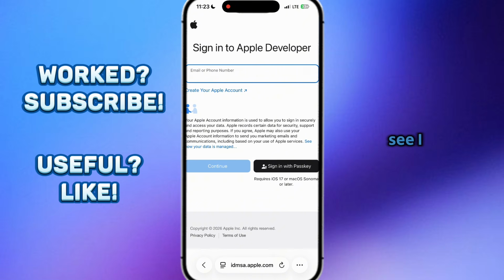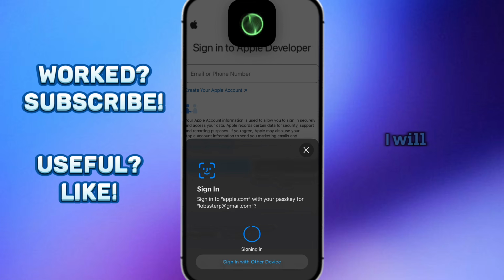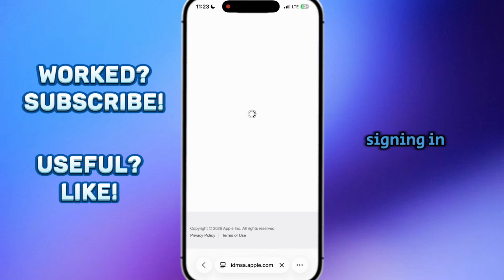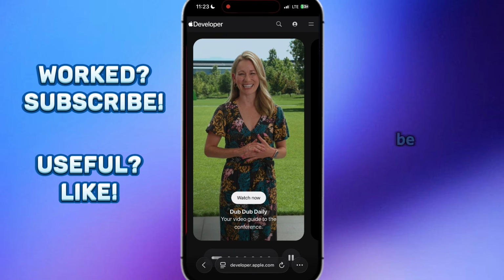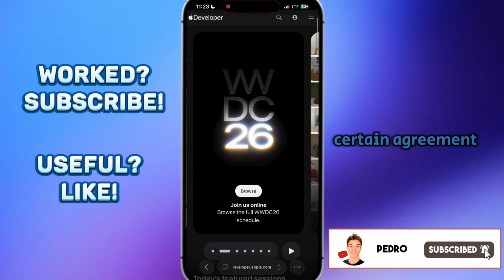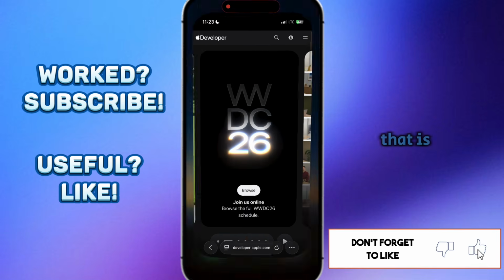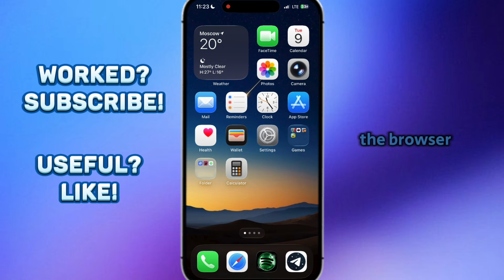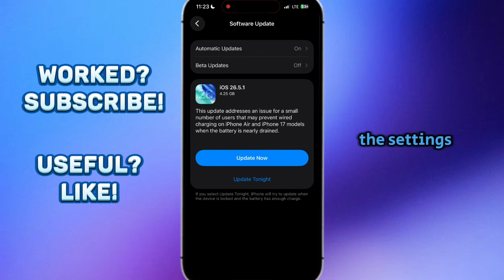How To Download & Install iOS 27 Beta Early - Full Guide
Want to try iOS 27 right now? Apple just released the developer beta at WWDC 2026, and anyone can install it – no paid developer account required! In this tutorial, I'll show you exactly how to get iOS 27 beta on your iPhone right now, plus important warnings you need to know before installing.